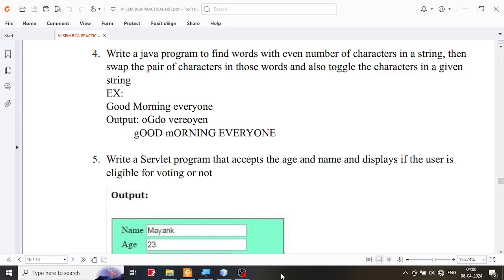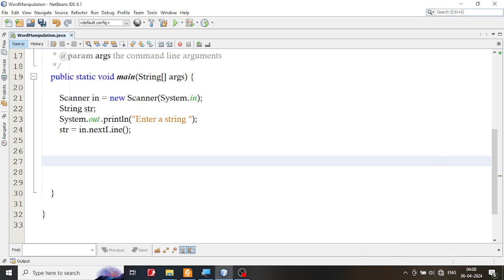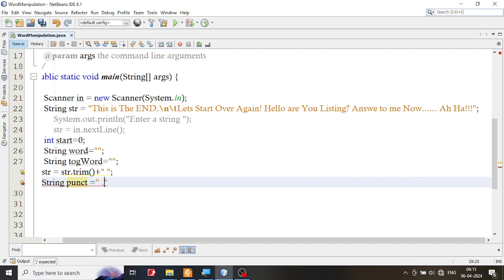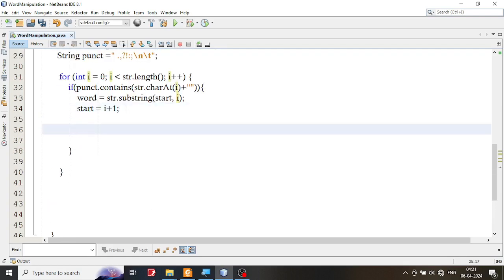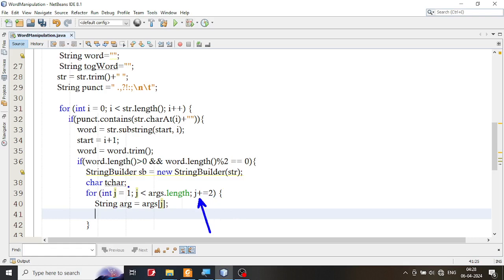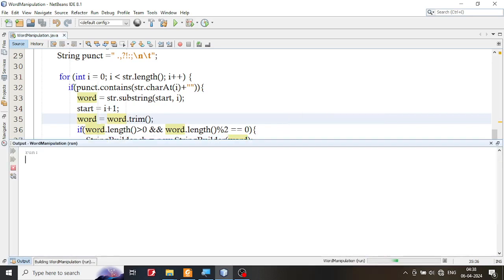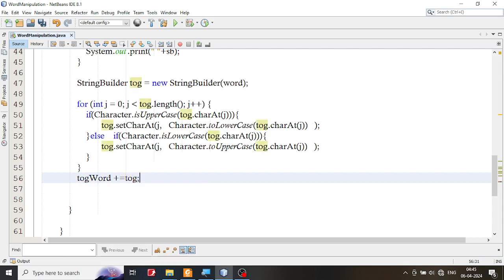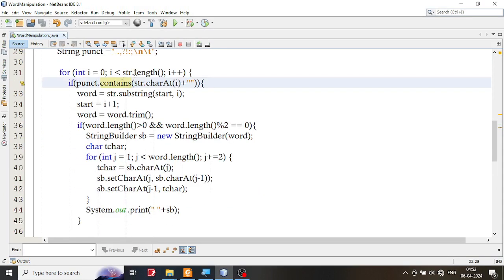III BCA J2EE Lab Ex A4: To swap the pair of characters in even length word & toggle characters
Java program to find words with even number of characters in a string, then
swap the pair of characters in those words and also toggle the characters in a given string.